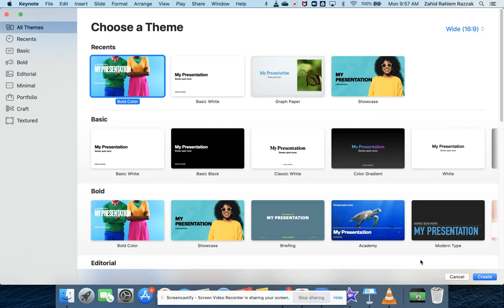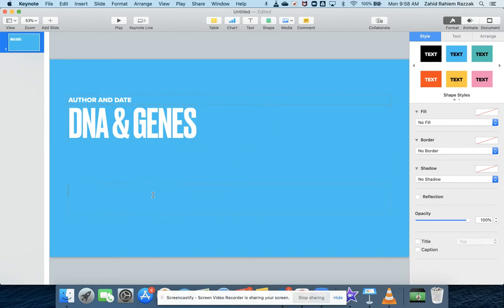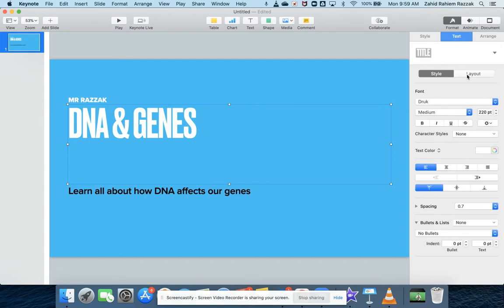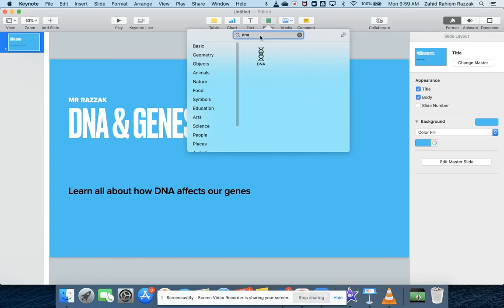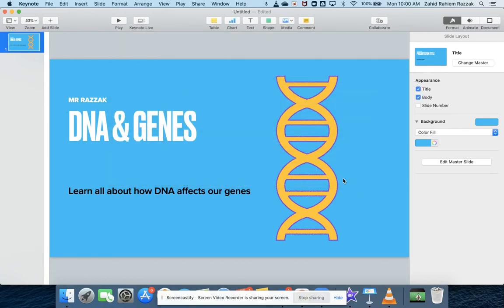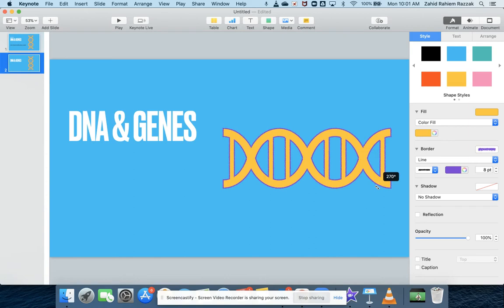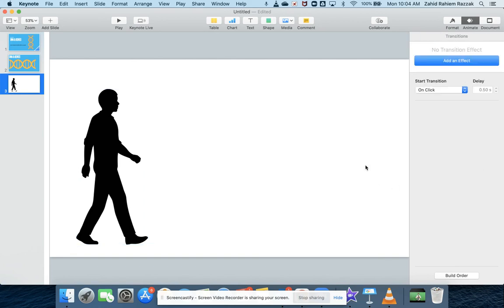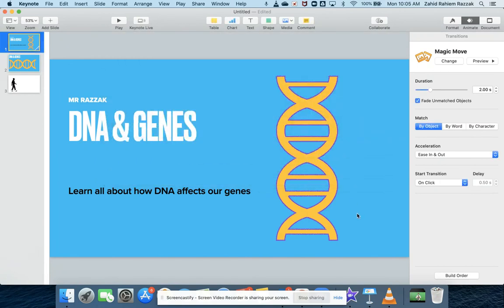Keynote Tutorial - How to make a Green Screen Background Video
Learn the basics of Keynote in order to create a background video animation that can be used later in a green screen video presentation.